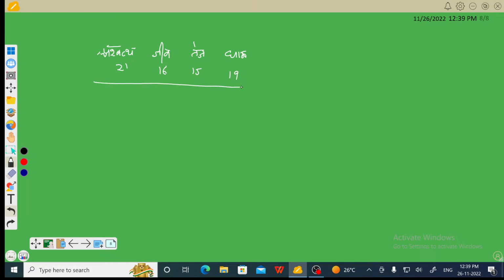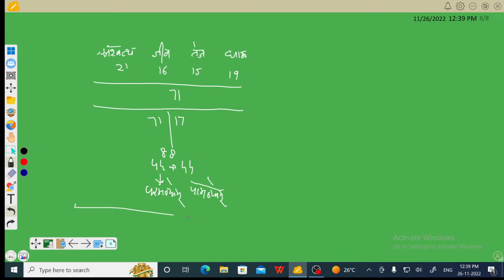Lesson -59 Jeev, Tej and Dham feature within Transcedental Cavity